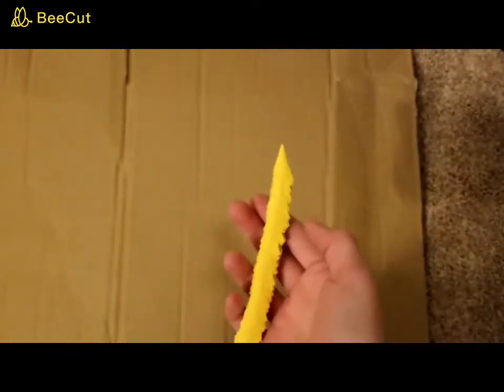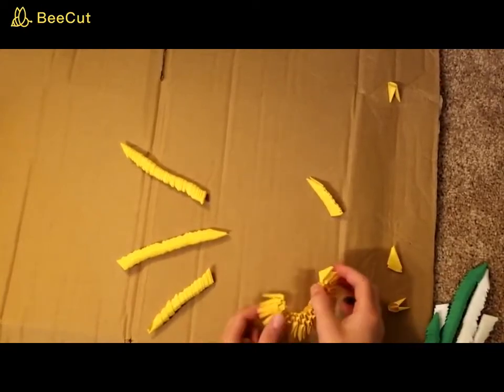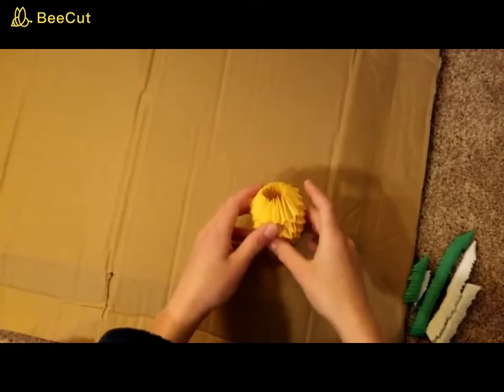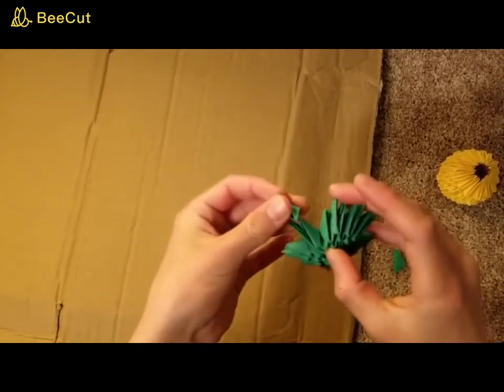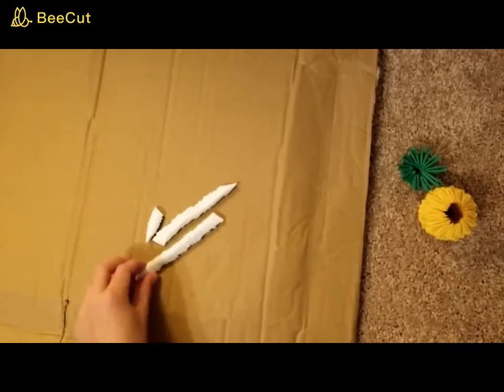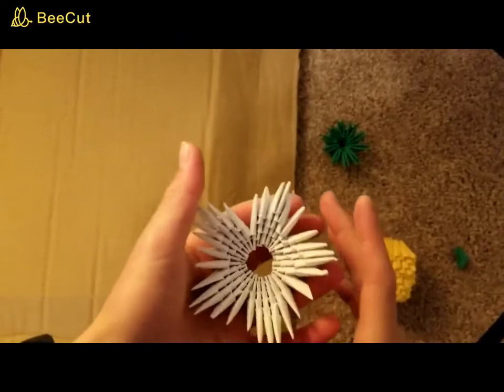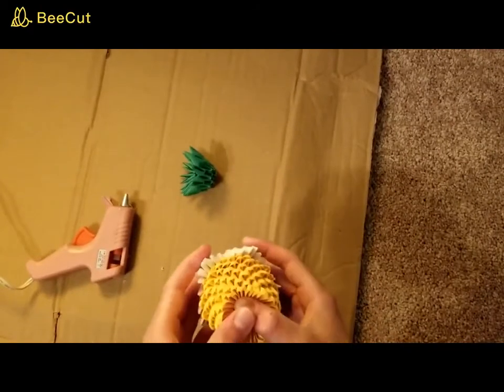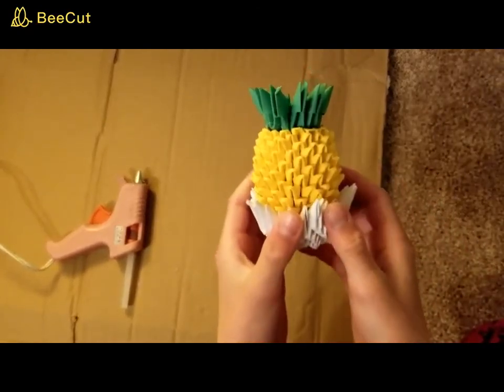How To Fold A 3D Origami Pineapple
Hello everybody, I hope that you enjoy today's video on how to fold a 3d origami pineapple.